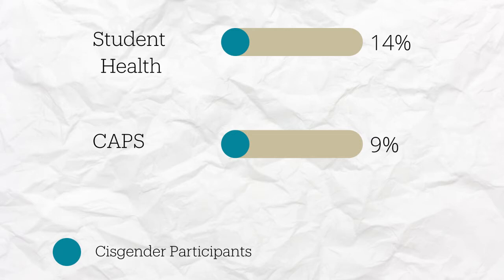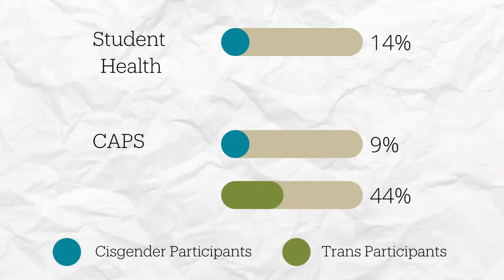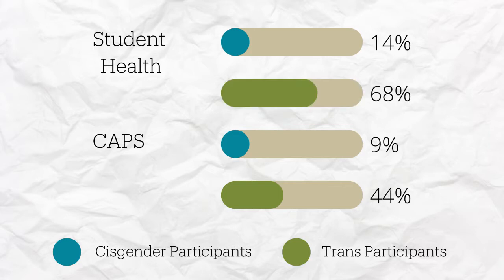Clinical Misgendering and Electronic Health Records with Clair Kronk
This video was produced in October 2021 as part of continuing medical education at the University of California Santa Barbara. Featuring Clair Kronk, PhD & Han Koehle, MSW.

Shared with permission from University of California, Santa Barbara